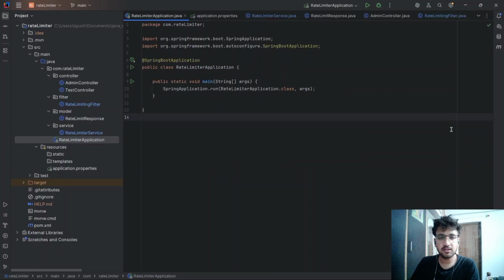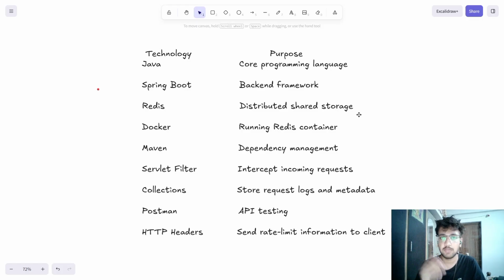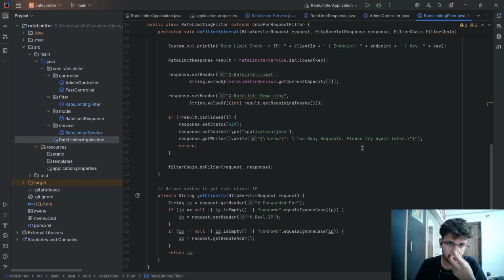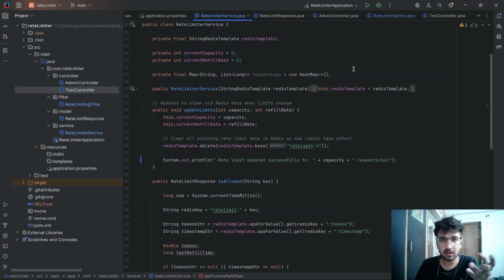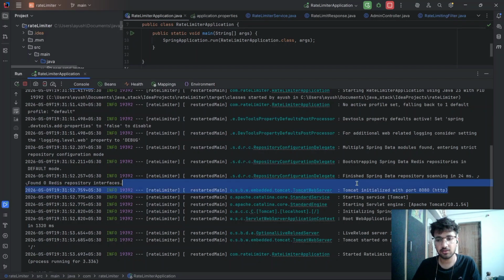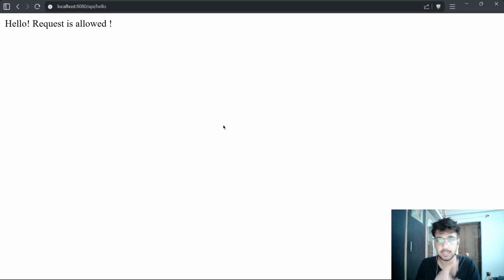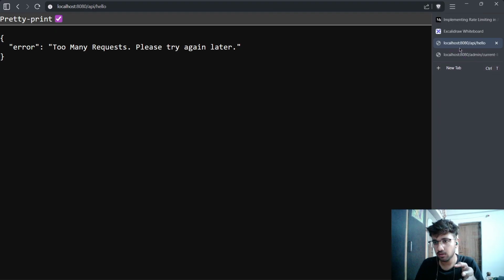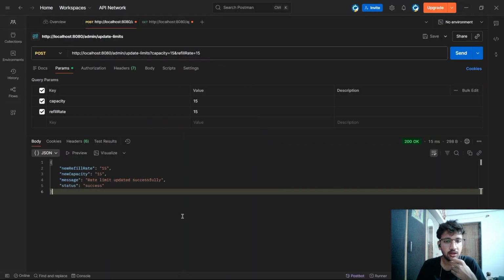Built a Rate Limiter using Java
It's a java project build for my academic syllabus.